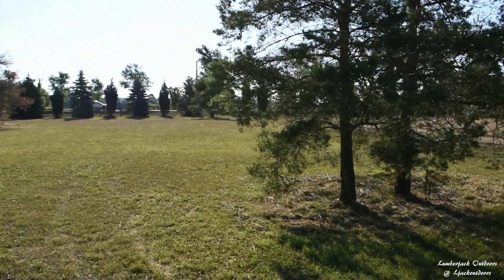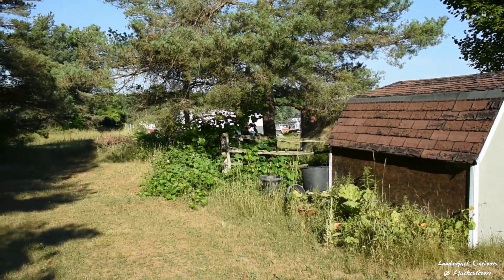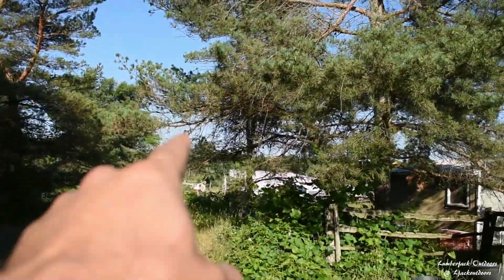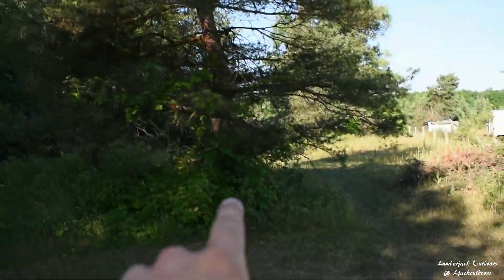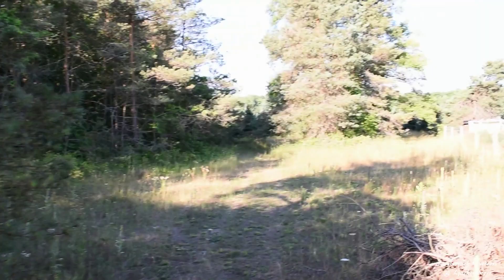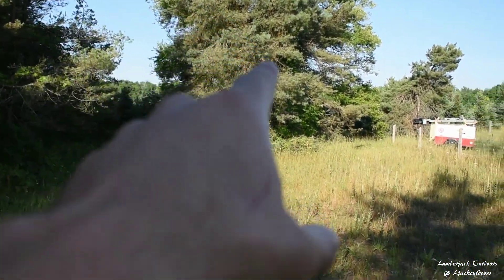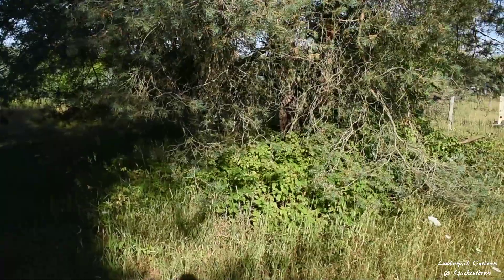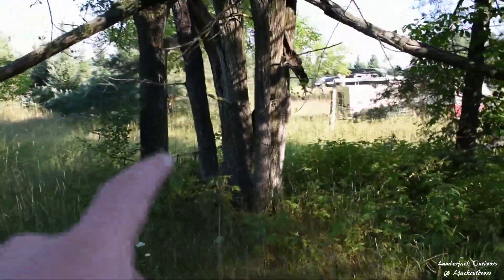Workin' - Flop n' Drop Friday! | Live it, Love it - Keep Pushing!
Living that treelife!

Spent the morning clearing some invasive Scotts Pine and Chinese Elm for access to a new shop on my friends property. Arboriculture suffered a great loss recently with the passing of Jaden Anderson. He was on my mind throughout the morning, and like he did I do my best to take in the day, have fun working while staying safe. Tomorrow is not certain, live each day like it's your last...